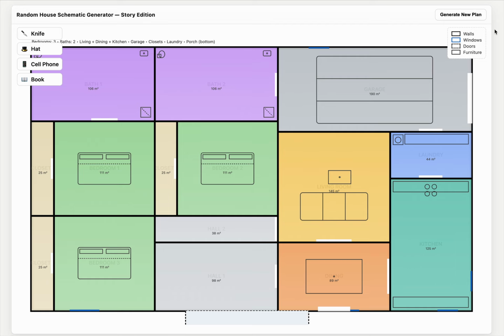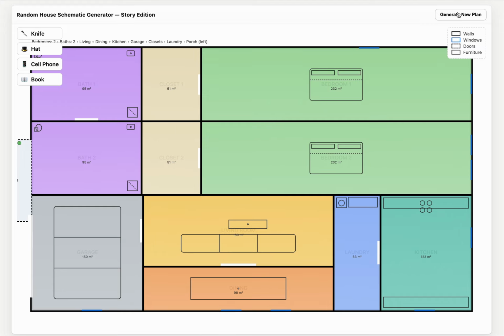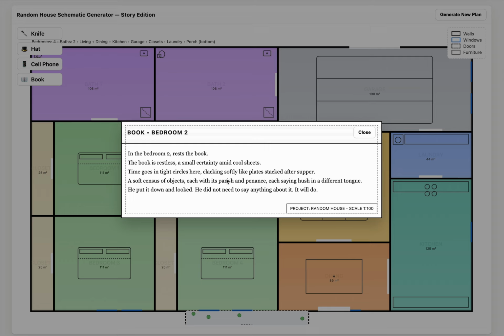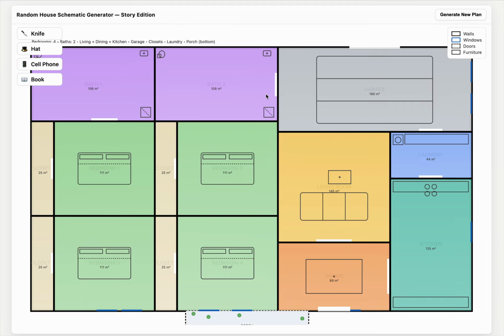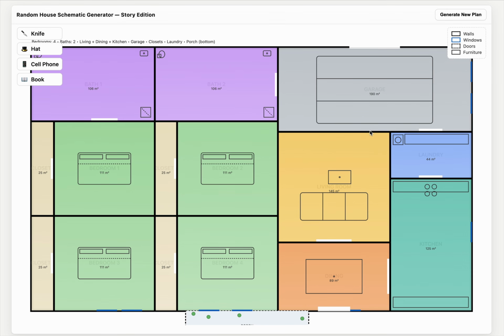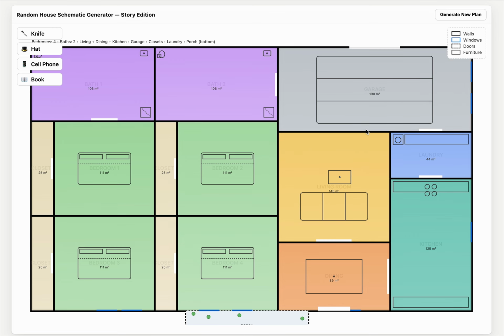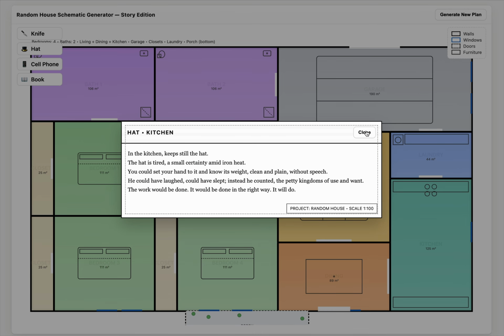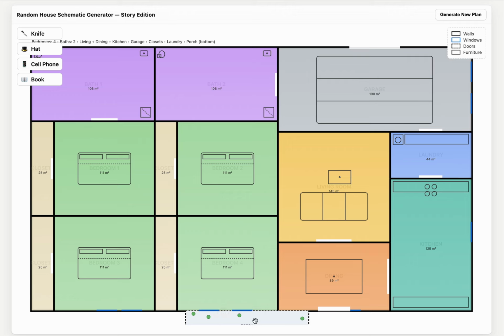House and Object Recombinatory Story/Poetry engine.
House and Object Recombinatory Story/Poetry engine developed by Jason Nelson through my research at the Center for Digital Narrative, an SFF Research Center at the University of Bergen in Norway.  With help and advice from Alinta Krauth and a coding assistance from a semi-intelligent computer.